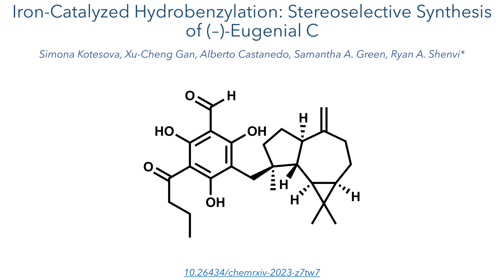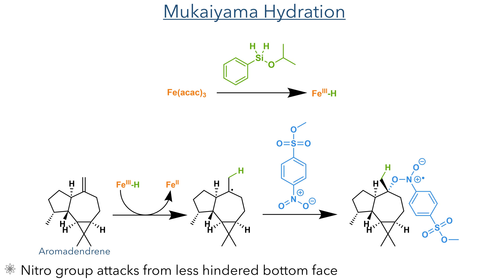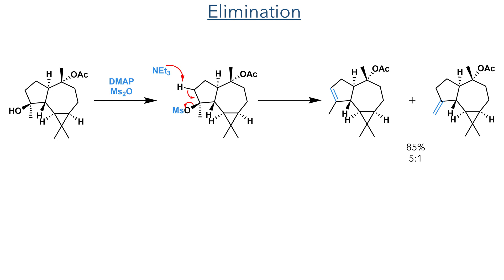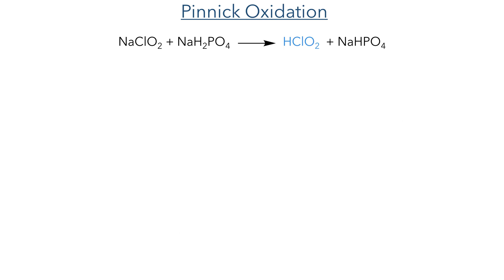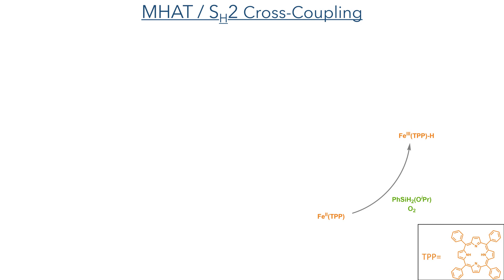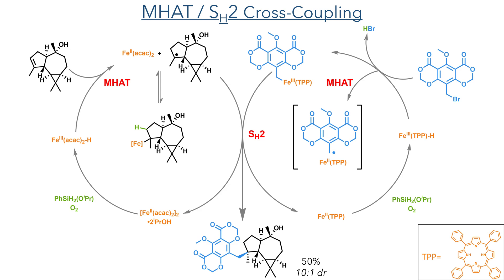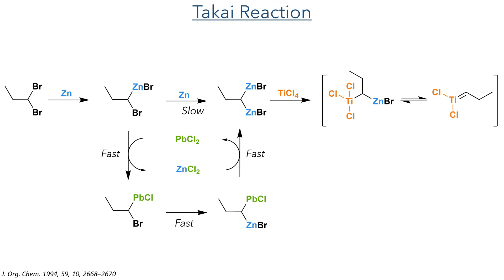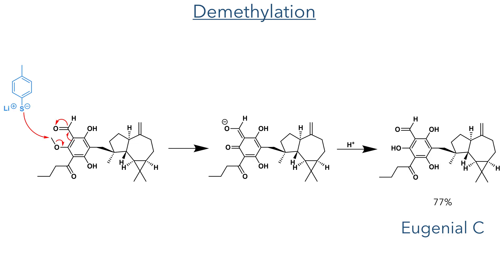Stereoselective Synthesis of (–)-Eugenial C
An organic chemistry minilecture on the 'Iron-Catalyzed Hydrobenzylation: Stereoselective Synthesis of (–)-Eugenial C' by Simona Kotesova, Xu-Cheng Gan, Alberto Castanedo, Samantha A. Green, Ryan A. Shenvi*

References:
10.26434/chemrxiv-2023-z7tw7 (This work)
J. Am. Chem. Soc. 2002, 124, 47, 13978–13979 (CrO3 oxidation)
J. Am. Chem. Soc. 2019, 141, 18, 7473–7485 (MHAT Studies)
Science 2021, 374, 1258 (MHAT Studies)
J. Org. Chem. 1994, 59, 10, 2668–2670 (Takai Reaction)
Org. Synth. 1996, 73, 73 (Takai Reaction)

0:00 Introduction
1:13 Mukaiyama Hydration
2:09 Acetylation
3:18 Hydrolysis
3:32 Formylation
4:07 Pinnick Oxidation
4:41 Dioxinone Formation
5:04 Bromination
6:58 Elimination
7:30 Takai Reaction
8:44 Reduction
9:12 Demethylation